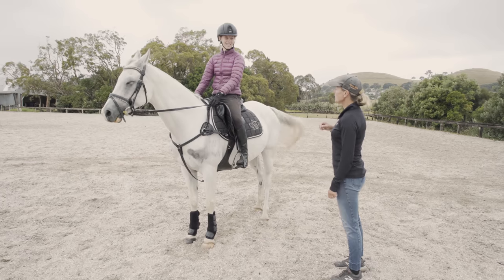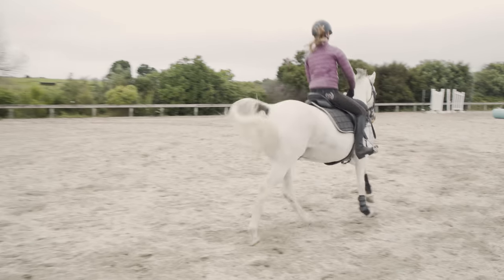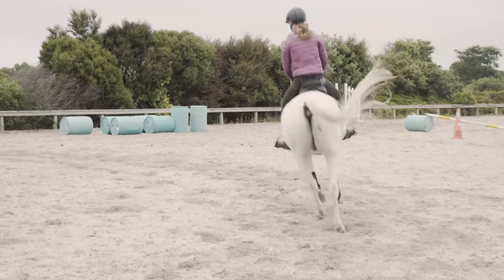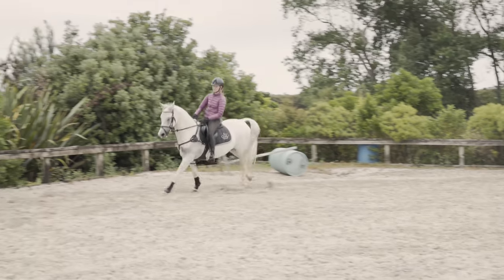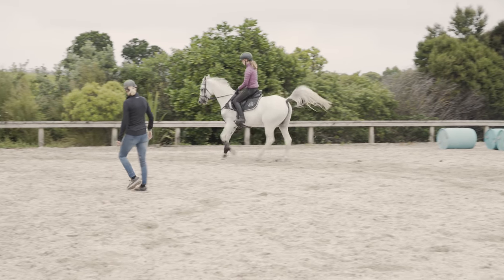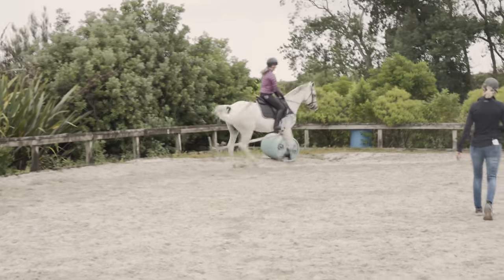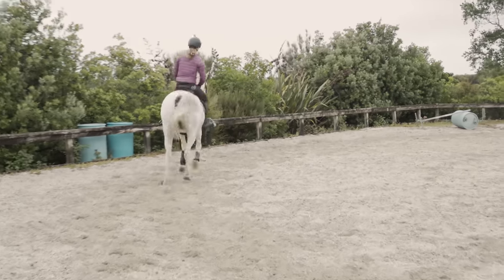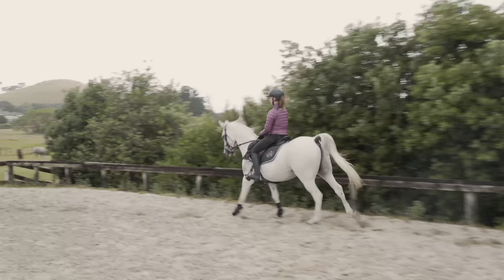How to improve the canter.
How to improve the canter. This video teaches you what a four beat canter is and how to fix it. When your horse is flat or wooden at the canter a great exercise to improve the canter is riding medium canter. Improving the canter is about getting the horse softer, rounder over the back to enable him to jump up into each step instead of taking a flat low step. Riding bigger, forward steps in canter improves the amount of jump the horse does each step.
Another brilliant exercise for improving the horses canter is the "square exercise, here is the link to my video.

If you enjoy these videos and would like to contribute to the making of them, become my "Patron" , its lke shouting me a chocolate bar or a glass a wine per month.

For more training videos and how-to-guides for horse and rider join Kirstin Kelly Equestrian at: